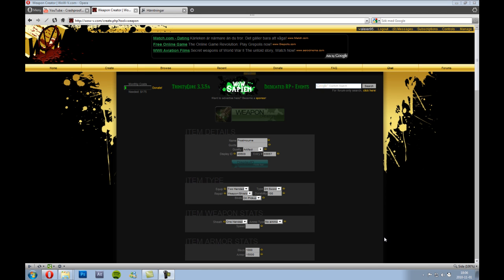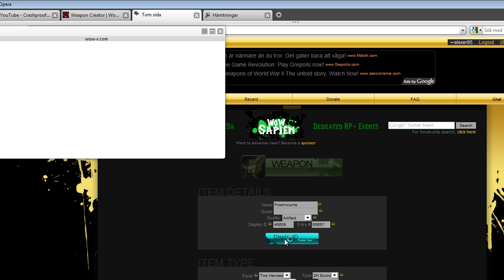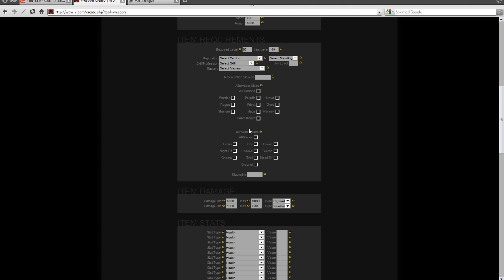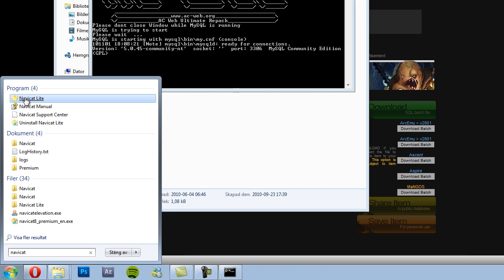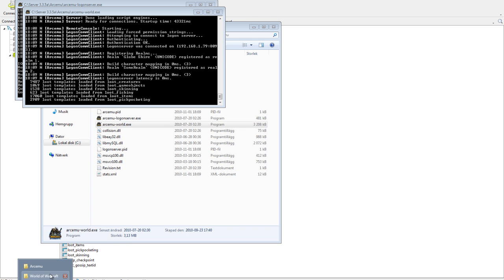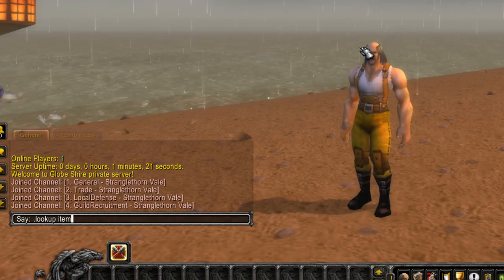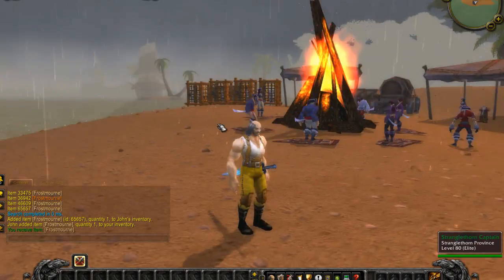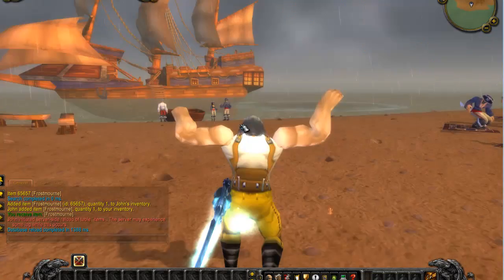How to create custom items for your WoW private server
In this tutorial I'll show you guys and gals how to create your own custom items for your World Of Warcraft private server :) I also show how to insert them into your database and how to spawn them in-game.

How To:

1. and register an account.
2. Click the create tab and create your item (it's really easy to understand).
3. Download your item's SQL Batch file, use the second ArcEmu option. Save it to anywhere you want.
4. Start your MySQL server and open Navicat.
5. Open your server database from Navicat and right click "world" and choose "Execute SQL File". Then locate to your item and execute it.
6. If your server (arcemu-world & arcemu-logonserver) is running while doing this you have to either restart it or use this command in-game: .server reloadtables items